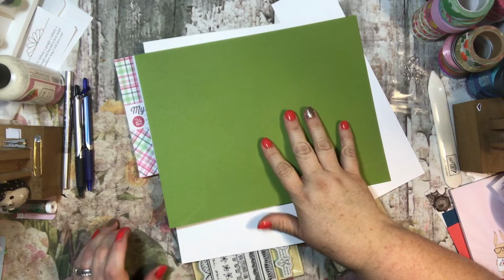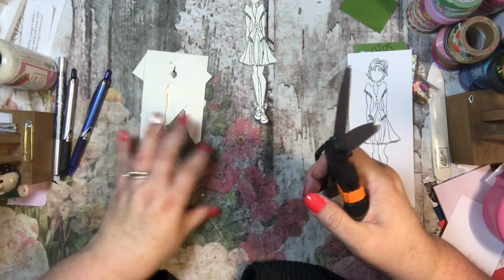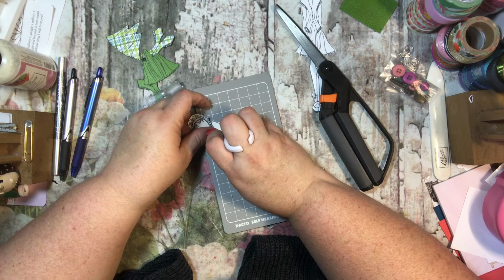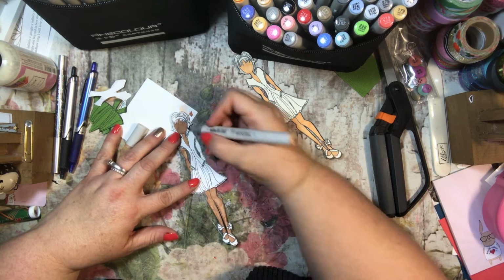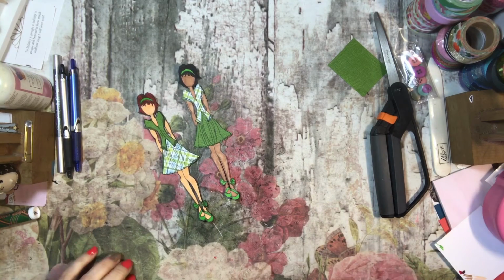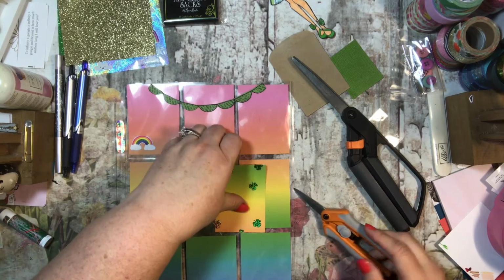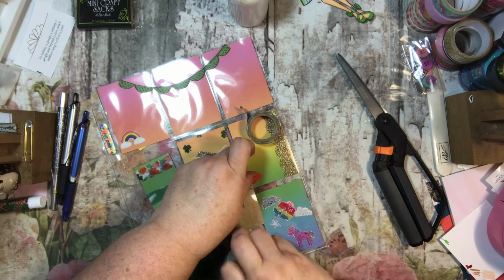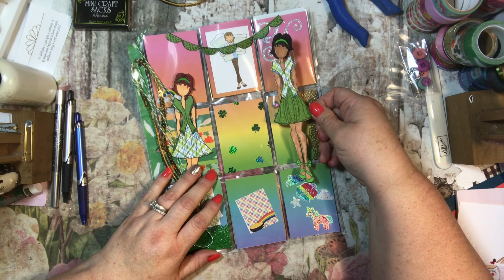Prima Doll Pocket Letter - Start to Finish